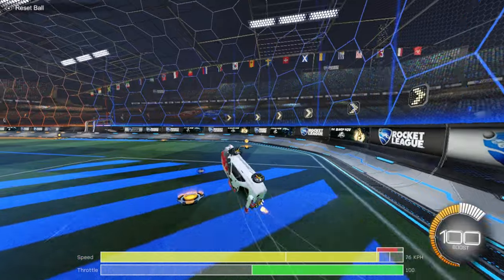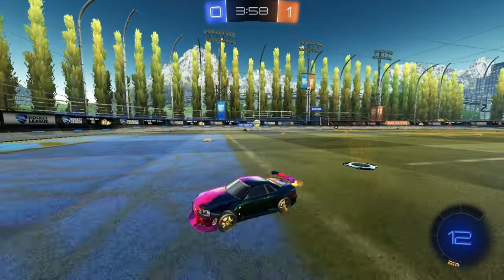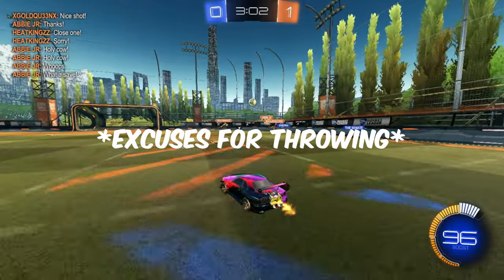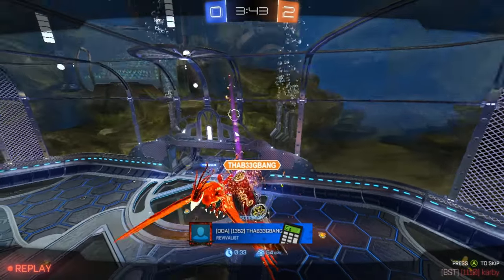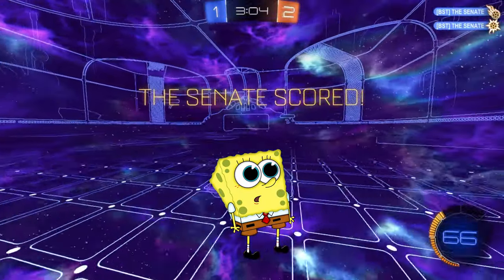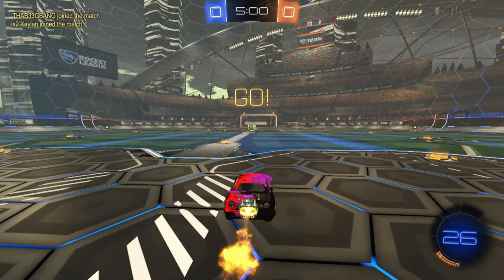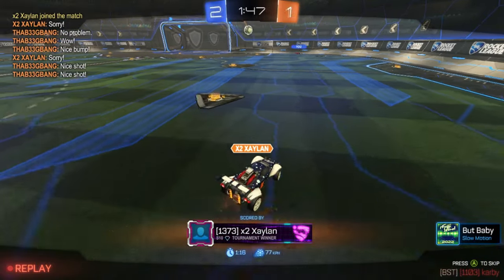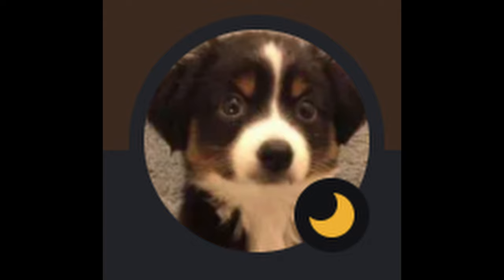We were TOXIC toward our BALL-CHASING TEAMMATE! | RLJ E4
I wasn't playing well either LMAO

00:00 Ben Bada Boom - Gaia
02:59 feel -Misha
05:27 Monma - Fira
07:54 coo lullaby - masked man
10:31 Phase - EsK (ft Danny Whitney)
13:20 ???
16:35 Isla Bella - Kendall Miles
18:29 melting ice - Lindecis x sad toi
21:19 Runaway ft Mishaal - Sarcastic sounds x beowulf
23:16 Outro (Destination - Ruck P)